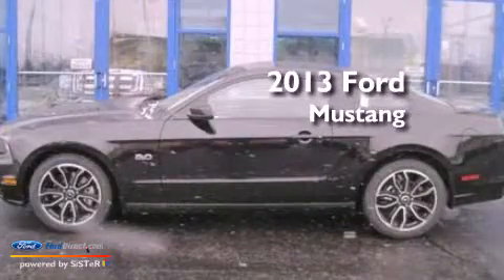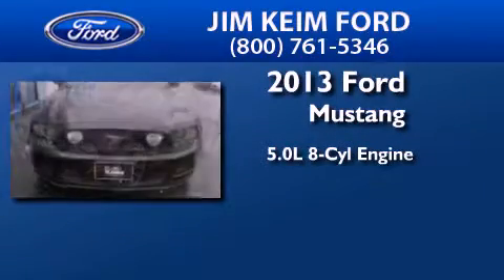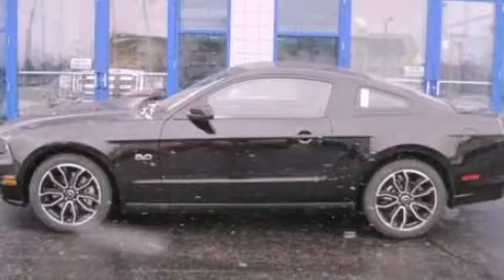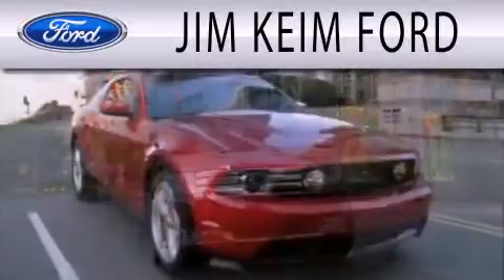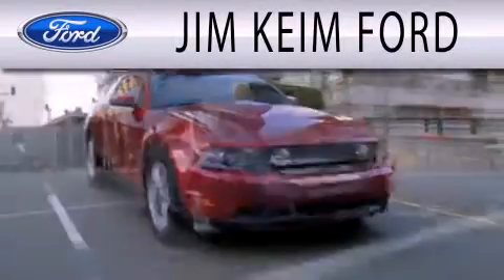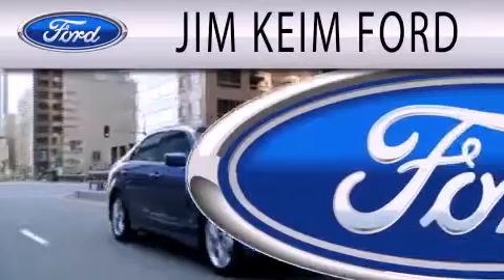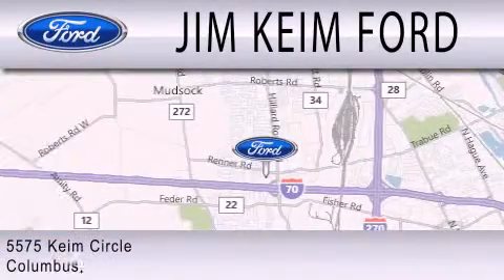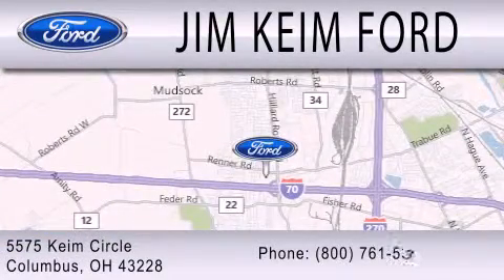2013 FORD MUSTANG Columbus OH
Year : 2013
 Make : FORD
 Model : MUSTANG
 Engine : 5.0L V8 32V MPFI DOHC
 Trans . : 6-SPEED AUTOMATIC
 Exterior : BLACK
 Miles : 10
 Interior : CHARCOAL BLACK
 Stock : 13272